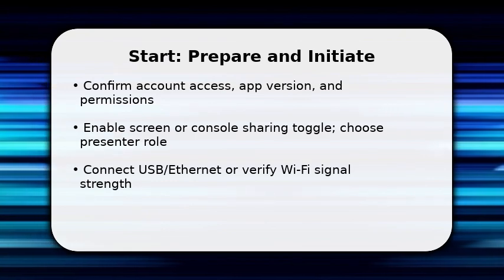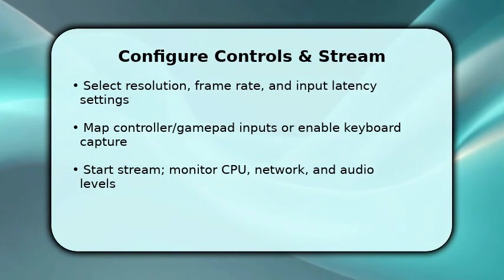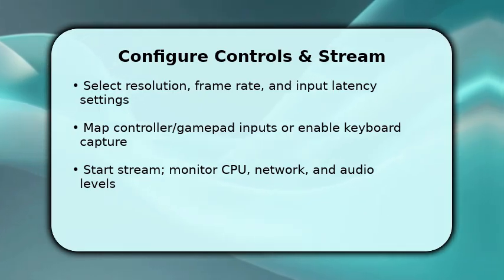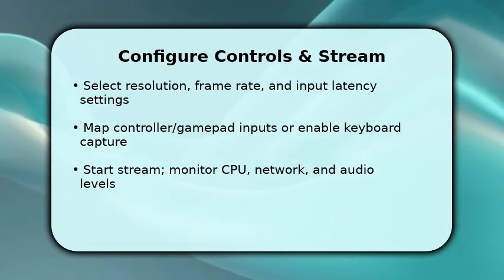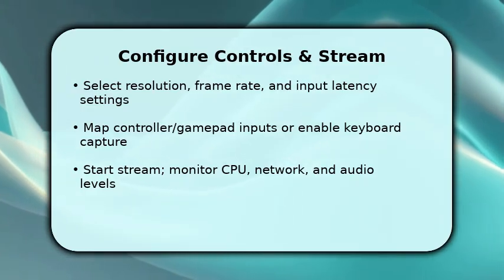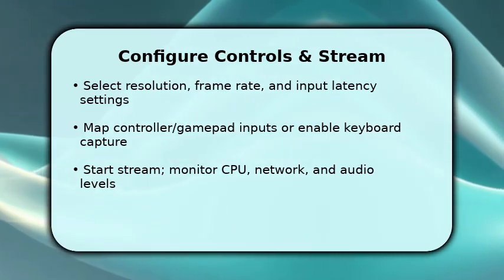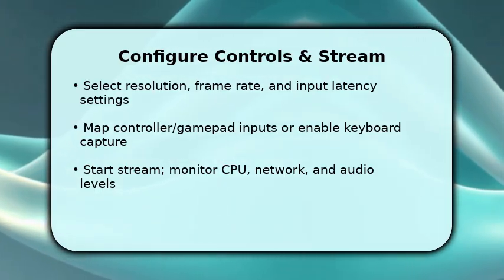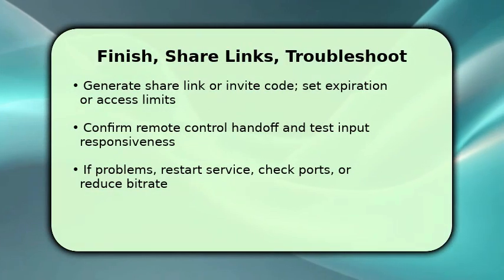How to Use Console Sharing - Full Guide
Dive into the world of console sharing on this comprehensive guide. Learn how to connect multiple devices, troubleshoot common issues, and enhance your gaming experience with seamless multiplayer setups.

console sharing, multi-device connection, troubleshooting tips, gaming setup, online play guide, streaming consoles together, remote console control, cross-platform compatibility, home entertainment system integration, video game streaming services, network security for gaming